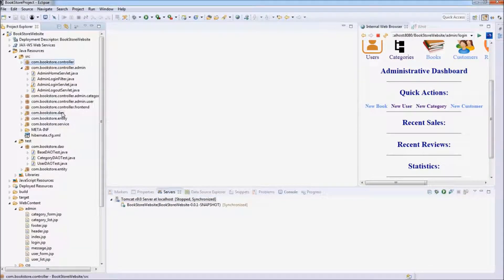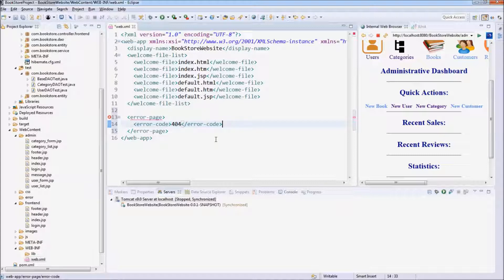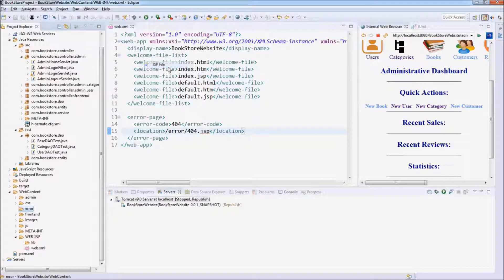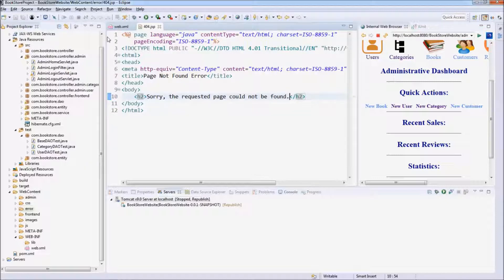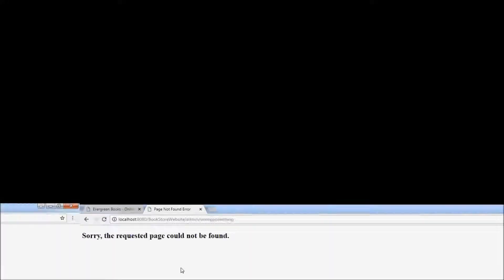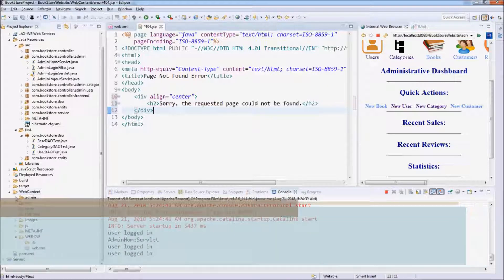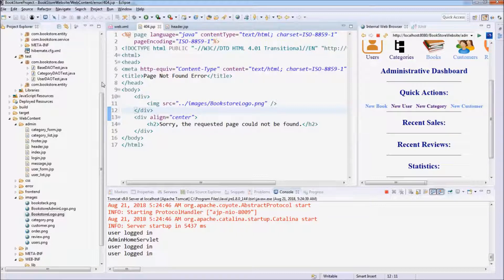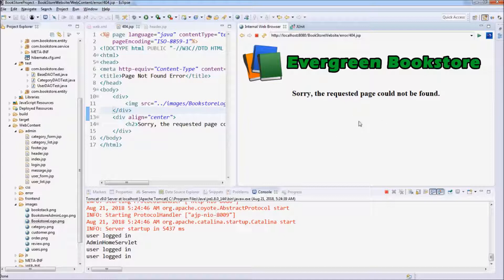How to handle error 404 for Java web application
To handle 404 error in a Java web application, we can configure error code and error handling page in the web deployment descriptor file (web.xml).
This video is a part of the course "Java Servlet, JSP and Hibernate: Build a Complete Website".